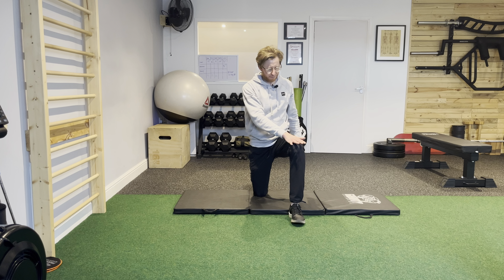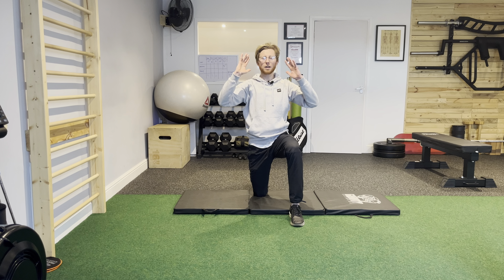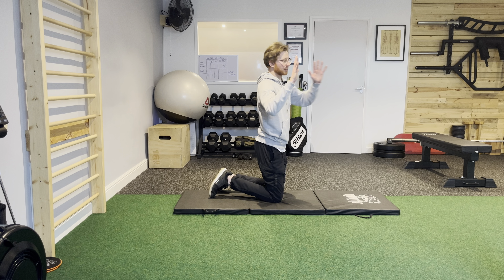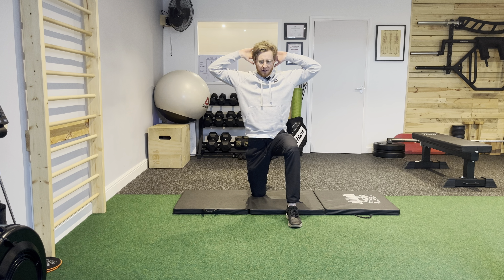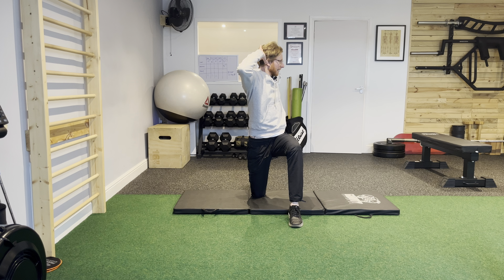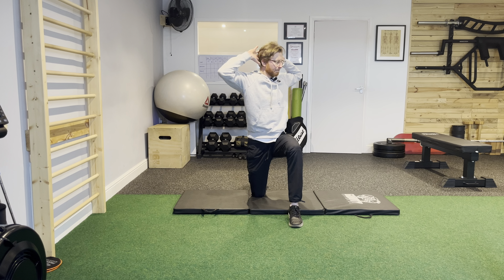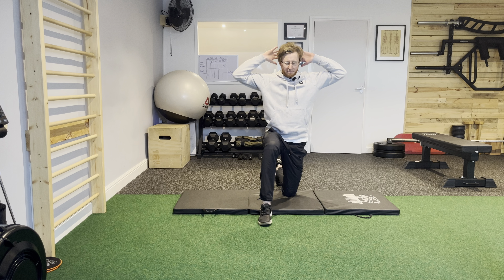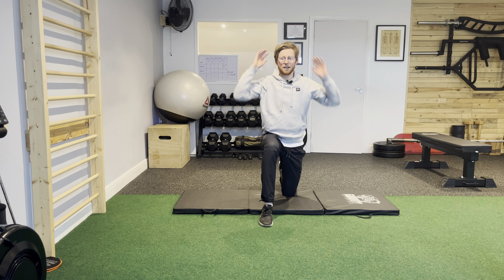How to Do Half-Kneeling Thoracic Rotation